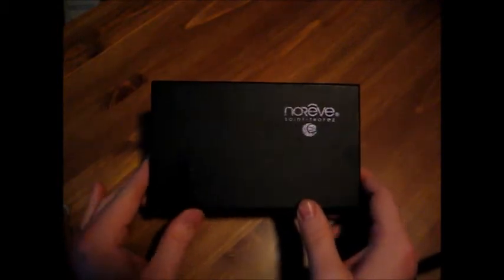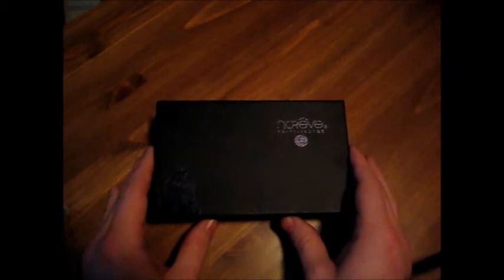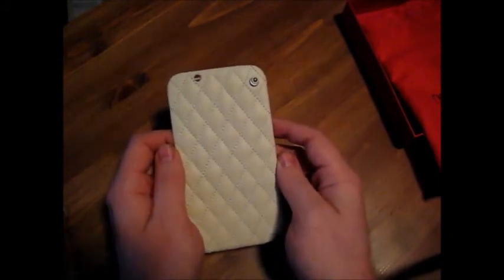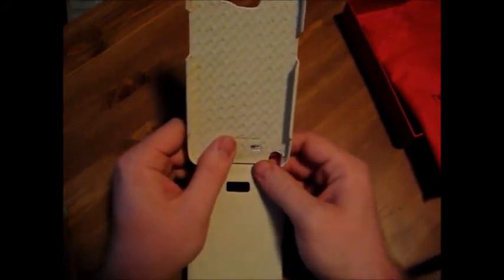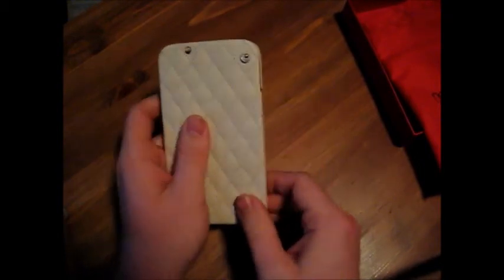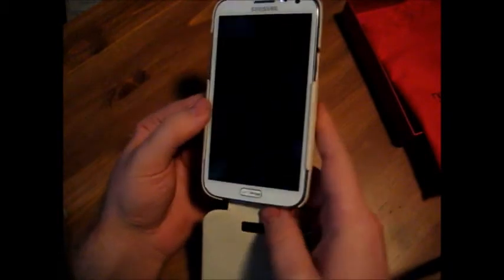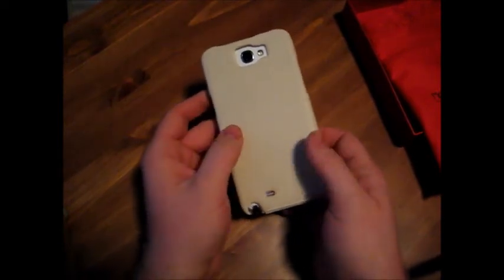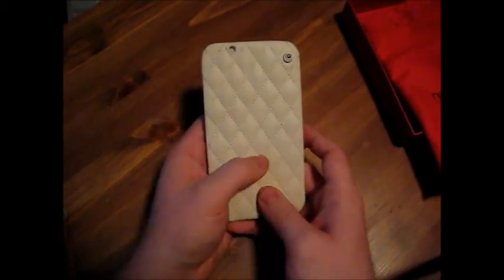REVIEW: Noreve (beige) for Galaxy Note 2